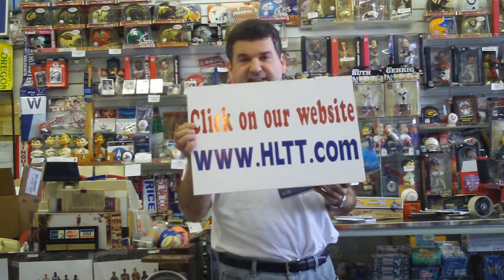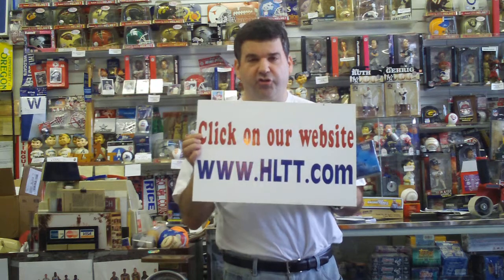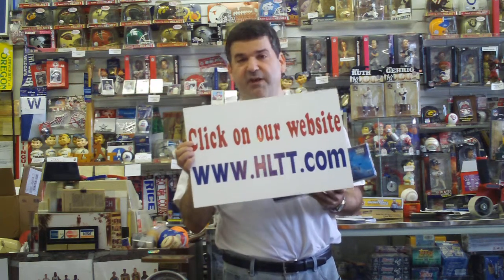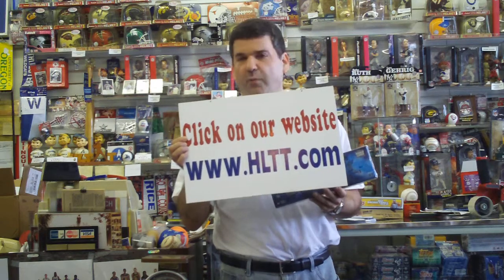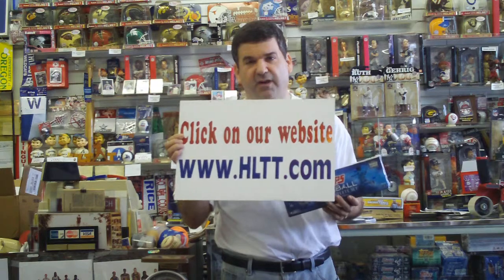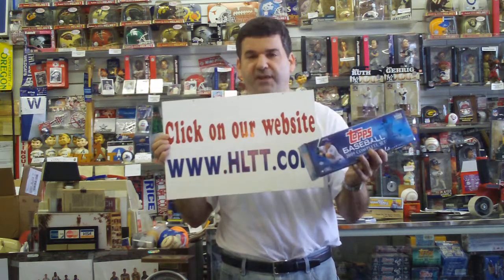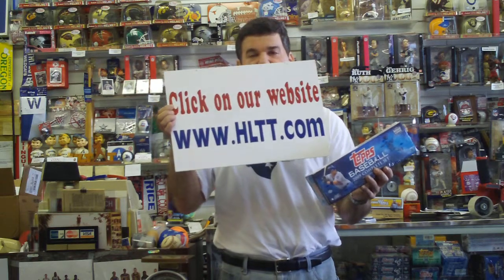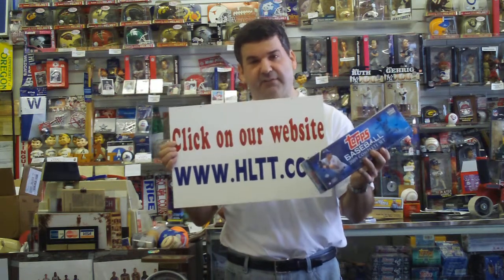HLTT.com and the 2009 Topps Baseball Set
Ted Nelkin of HLT&T Sports in Houston Texas spotlights the 2009 Topps Complete Baseball Set for www. hltt.com